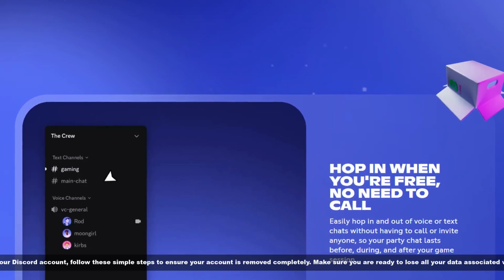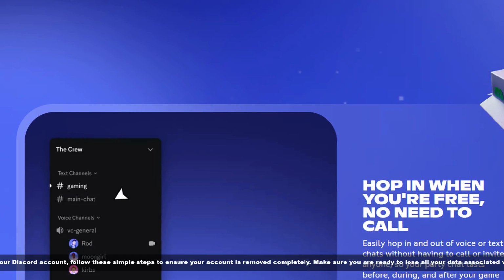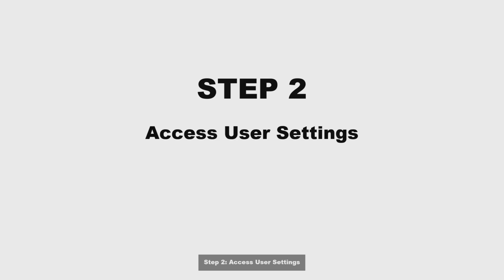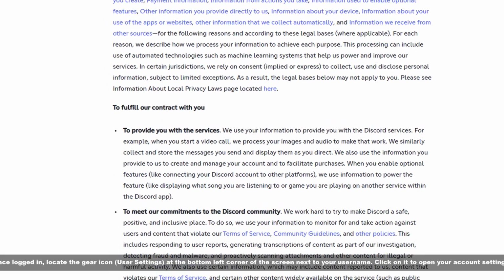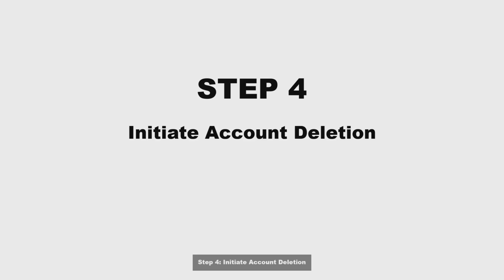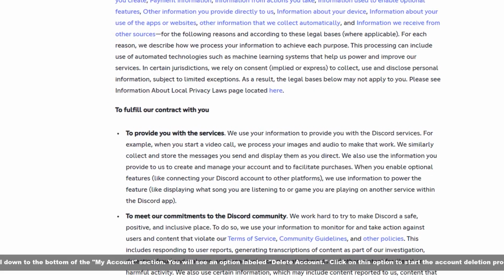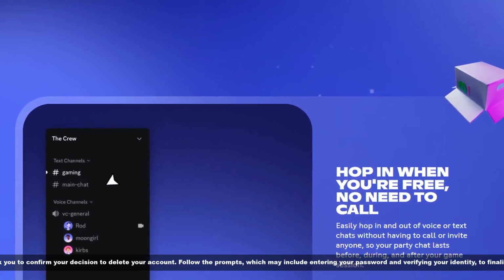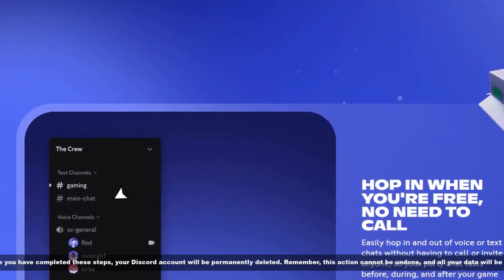How To Delete Your Discord Account Permanently 2025 (2026)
In this video, we will guide you through the process of deleting your Discord account permanently in 2025. If you're looking for a step-by-step tutorial on how to remove your Discord profile, you've come to the right place.